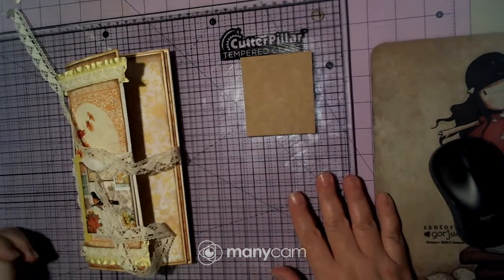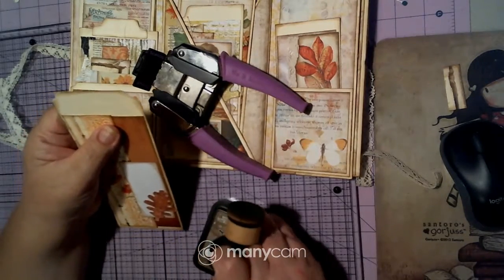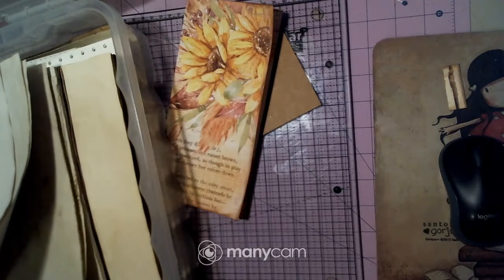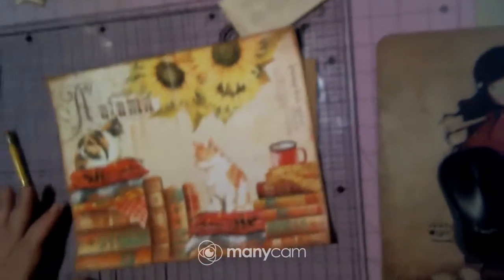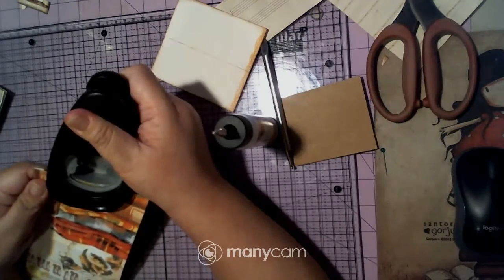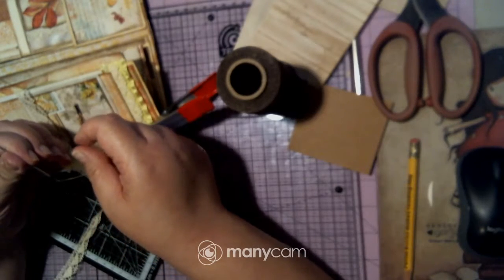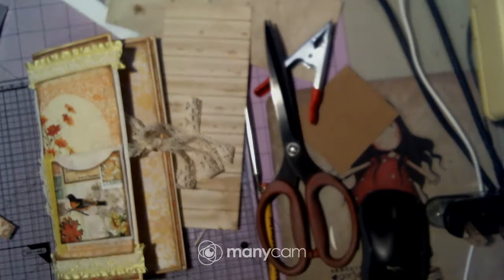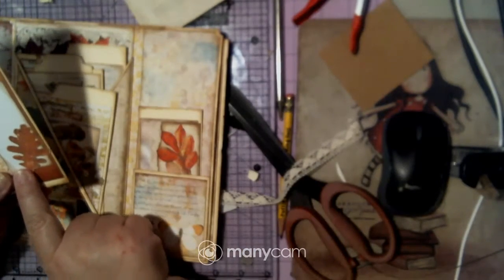The End of the journal : )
Yipppeeee!